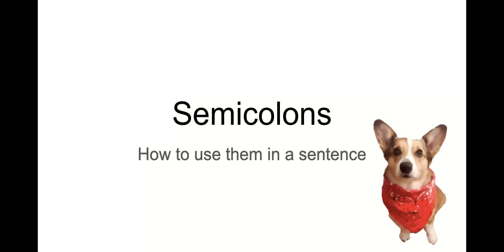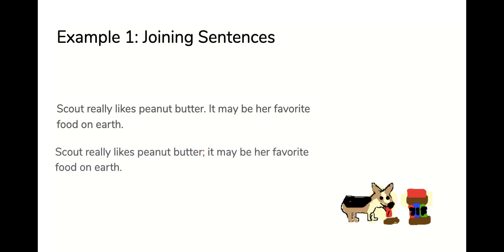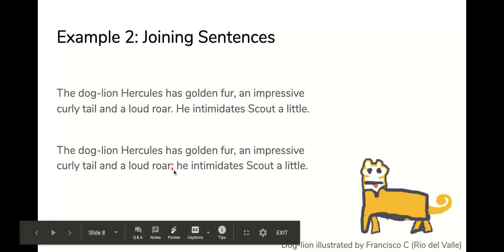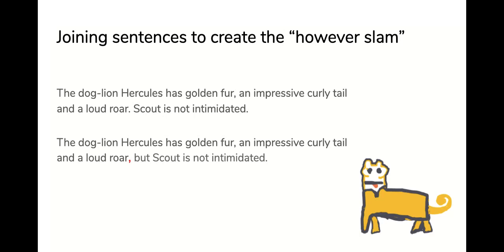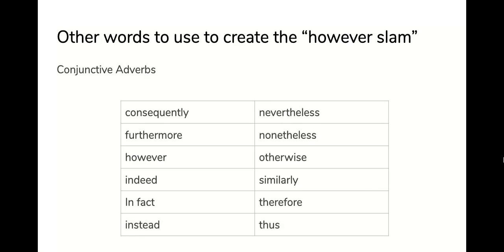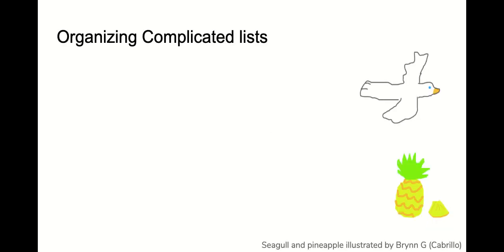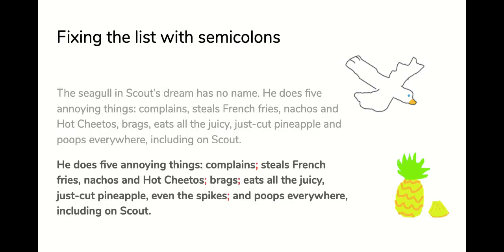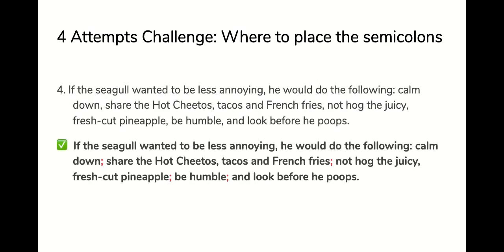Lesson 7: Semicolons for Middle Schoolers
Lesson 7 in the series "The Craft of Writing (for Middle Schoolers)." This lesson introduces the semicolon punctuation mark and two reasons to use it. Yes, it's longer than the other videos, but that's because semicolons are so amazing and misunderstood. They deserve more attention. In this video, we meet again the dog-lion Hercules, the annoying seagull, and the calico cat Anahita.